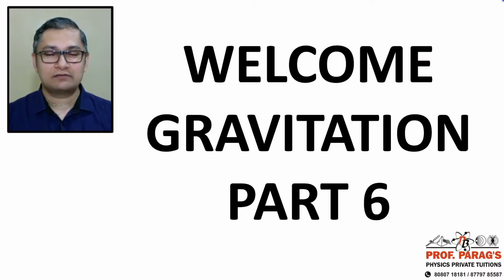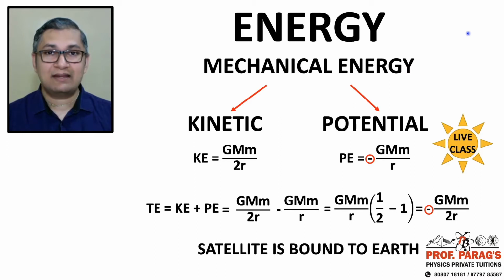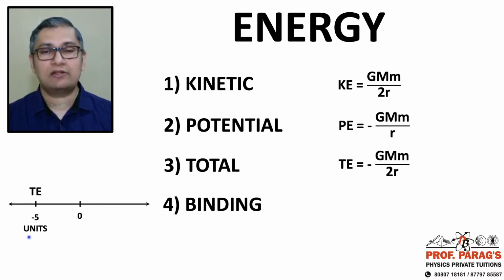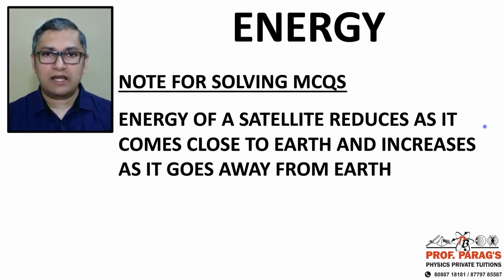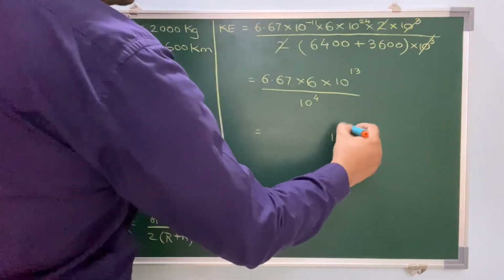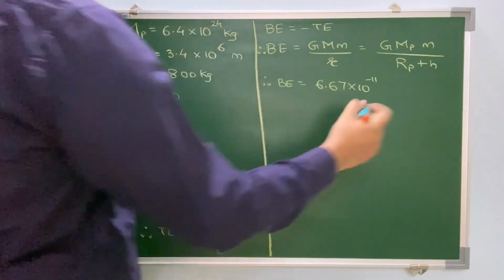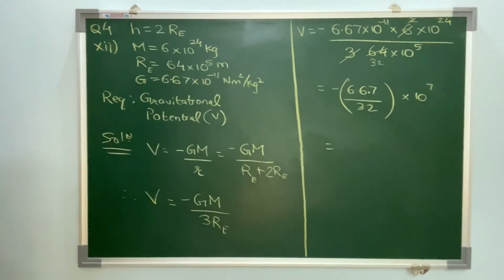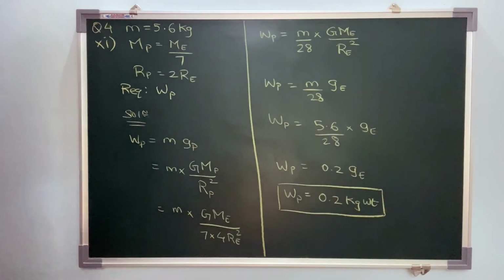Gravitation Lecture 6